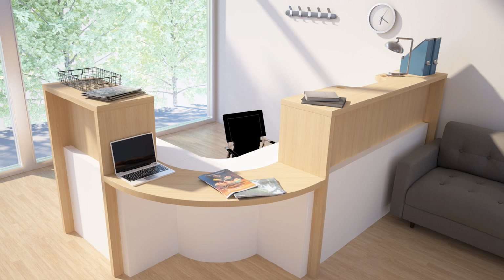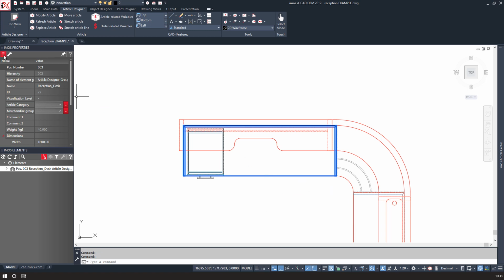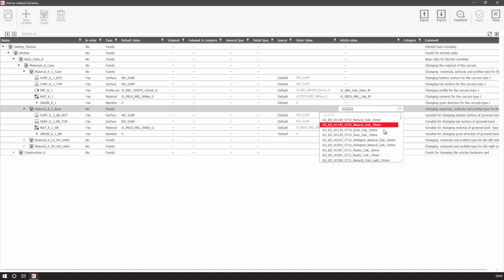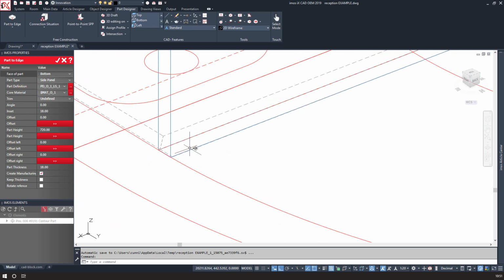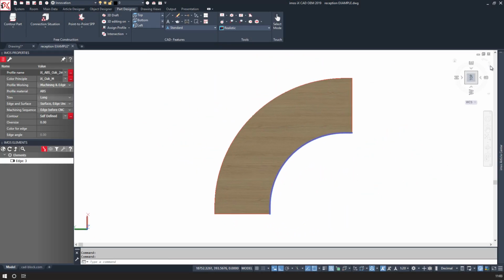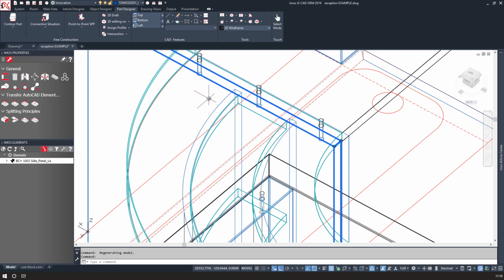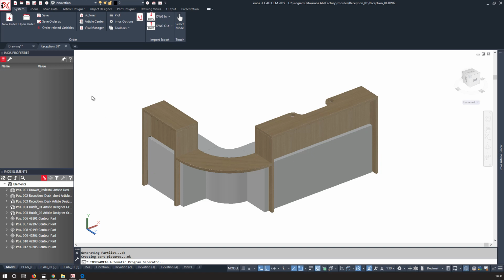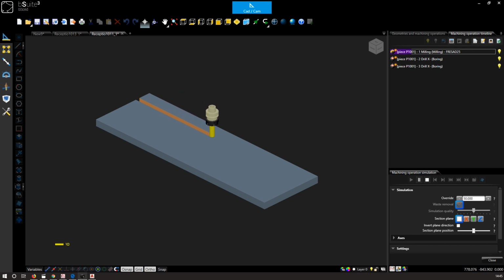imos iX 2019 - Custom Reception Desk Tutorial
A step by step guide detailing how to create a custom reception desk using imos iX 2019 CAD CAM software.  Once created we generate drawings for submittal and manufacture, and automatically generate CNC programs for machining and edging on a Biesse A Edge CNC.